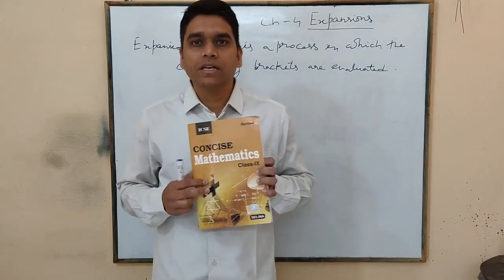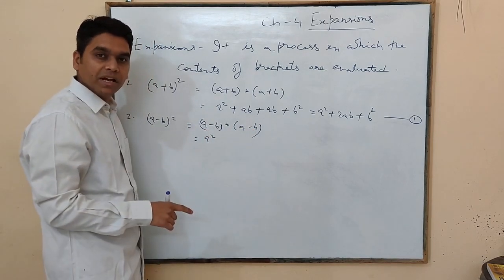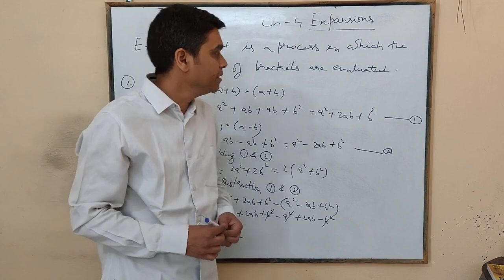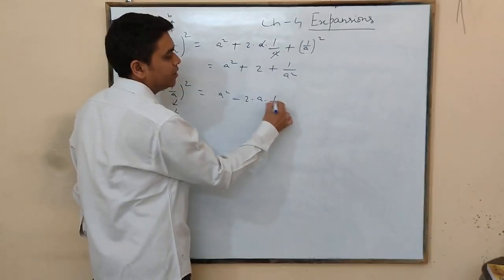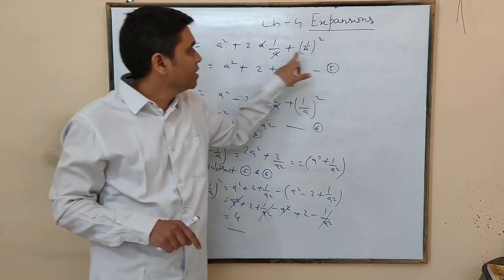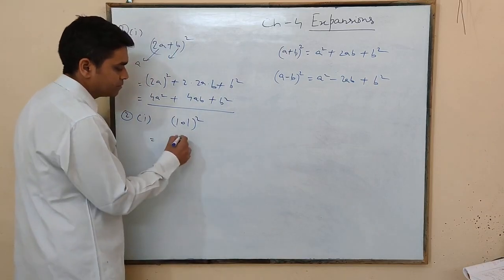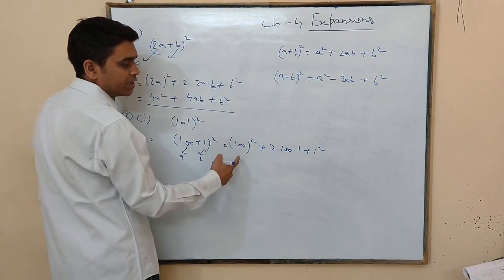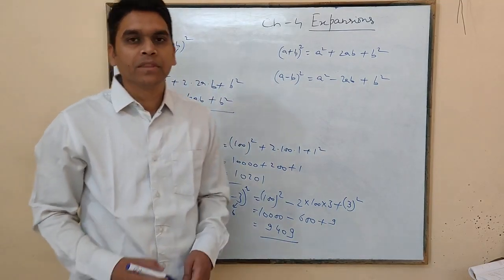ICSE Maths for class 9th By Rahul Jain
(Selina Publication) Chapter-4 Expansions